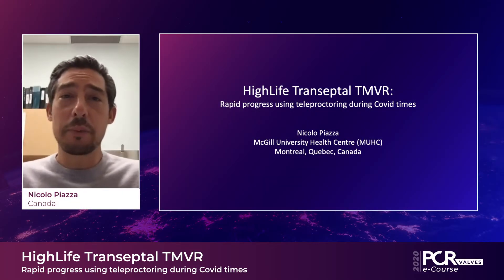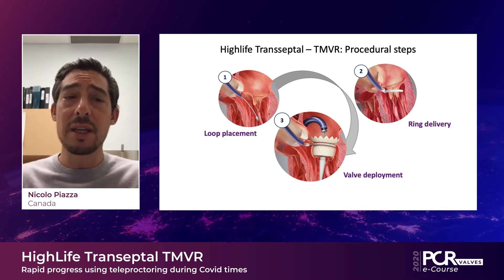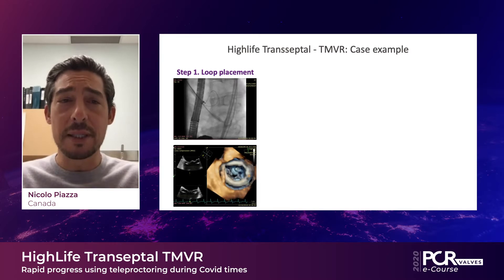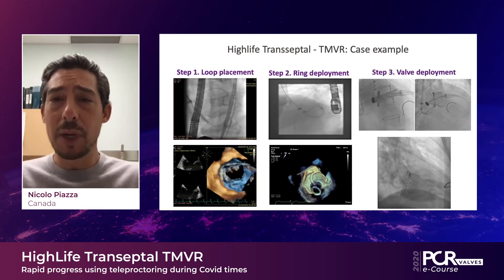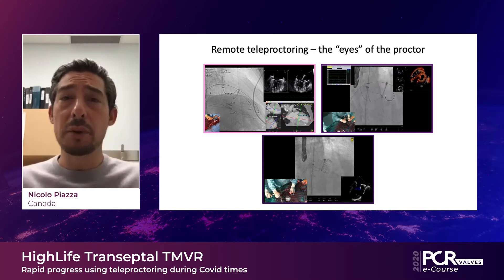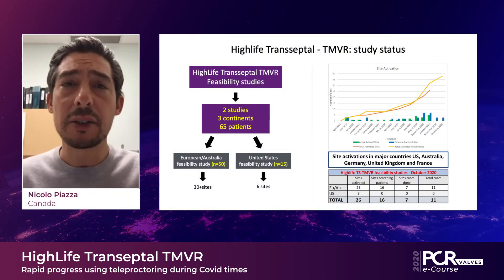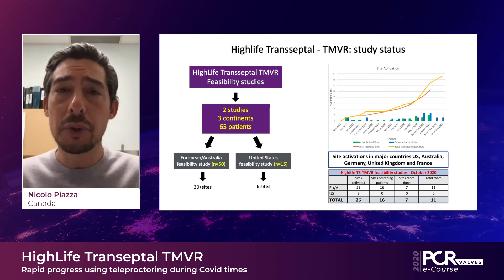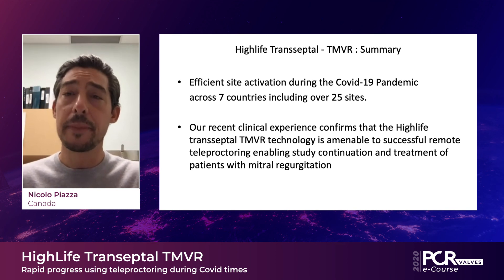Transeptal TMVR – Rapid progress using teleproctoring during Covid times - PCR Valves e-Course 2020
Watch this session presented by Nicolo Piazza in which he explains the Highlife Transeptal Mitral Valve Replacement (TMVR) procedural steps, how to do patient screening site training and case proctoring during Covid-19 Pandemic and finally he shares the current study status made during the pandemic crisis.

This video was recorded for PCRValves 2020.